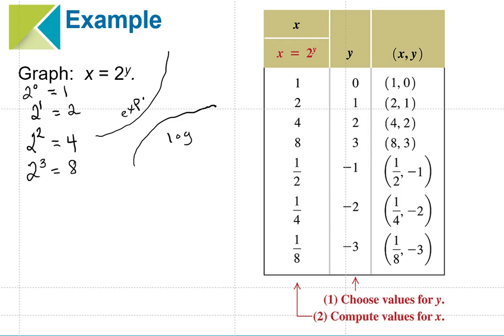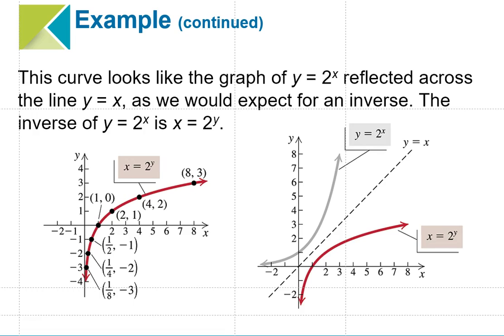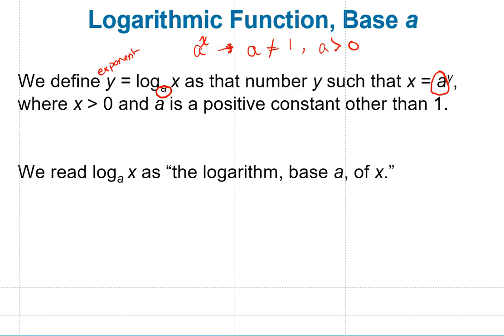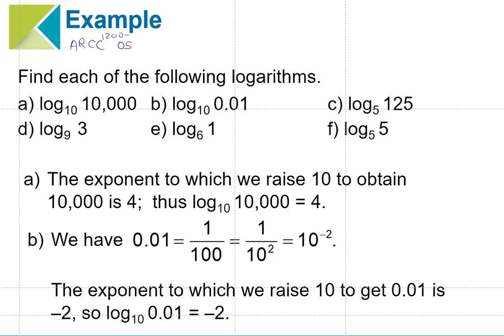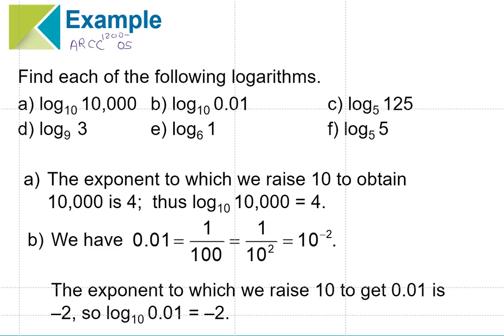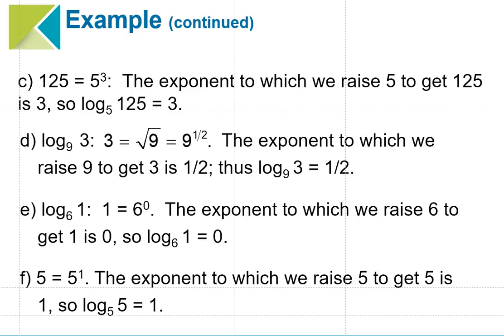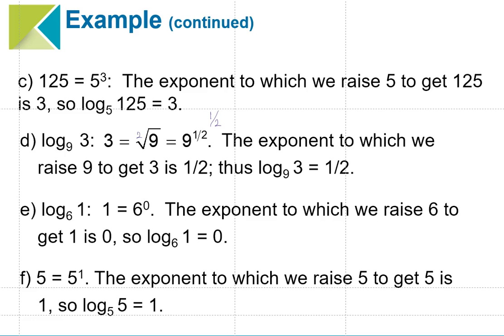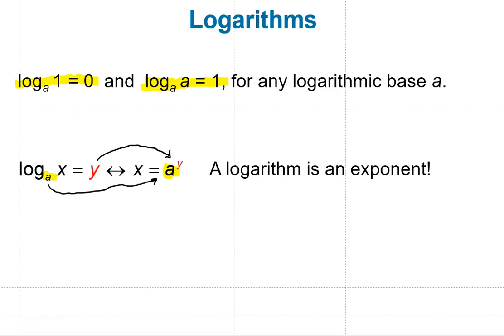5 3 Log functions and Graphs part 1